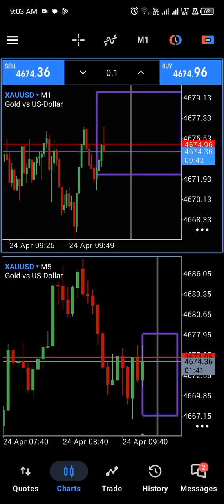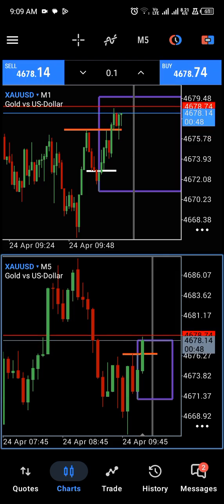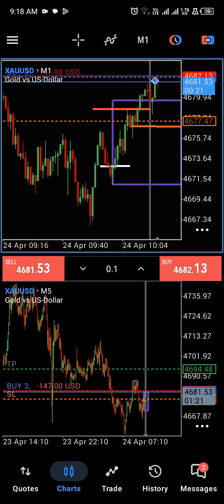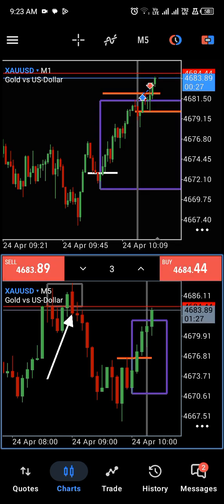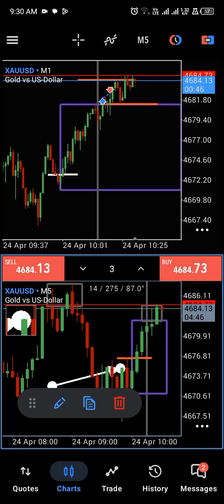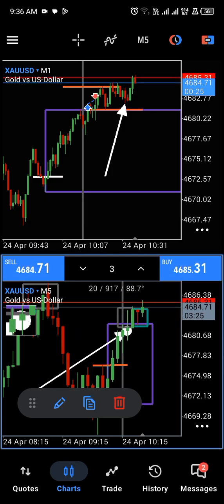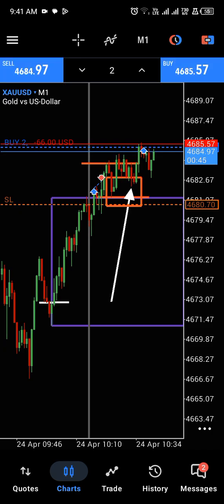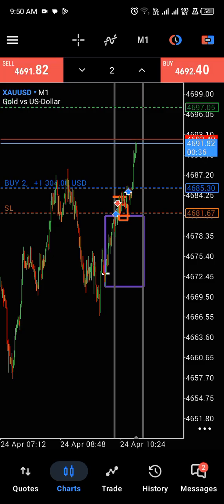+$2000 In 1 Hour, Discipline Finally Paid Me.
Today was different.
I didn’t chase. I didn’t force trades. I didn’t break my rules.
I followed my plan with patience, discipline, and full execution during the London session open — and the market paid me $2,300 on gold with a clean 1:2 risk-to-reward setup.

This video is not about profits. It’s about process.
Because the same rules that make you win… are the ones you usually break.

📊 Strategy Focus:
-London Session Timing (First Hour)
-Volume + Structure Confirmation
-Clean Risk Management (1:2 RR)
If you're serious about trading, stop looking for signals… and start building discipline.